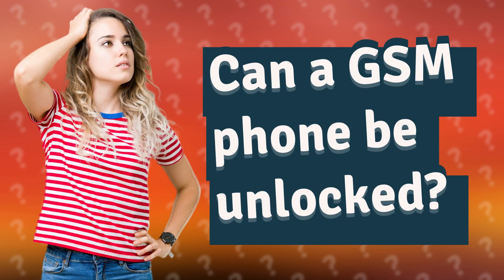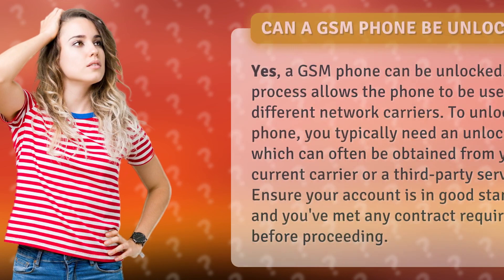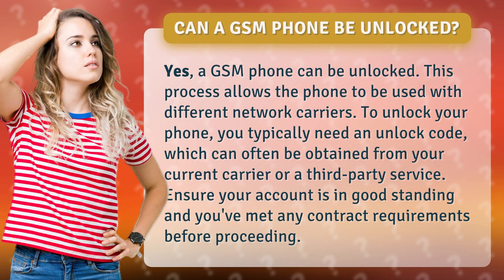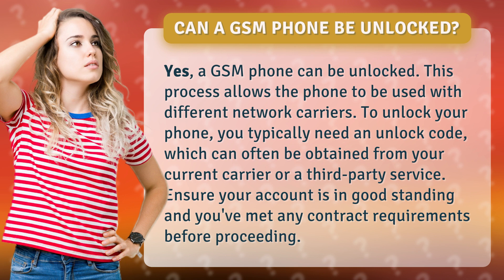Can a GSM phone be unlocked?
Unlocking a GSM Phone: What You Need to Know • GSM Phone Unlocking • Learn how to unlock your GSM phone to use with different network carriers. Get the necessary unlock code from your current carrier or a third-party service after ensuring your account is in good standing.